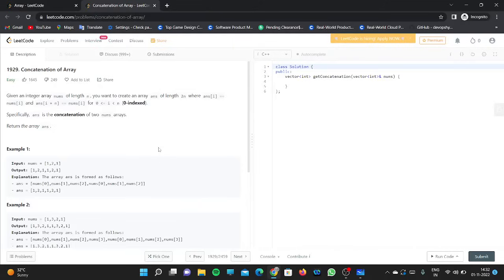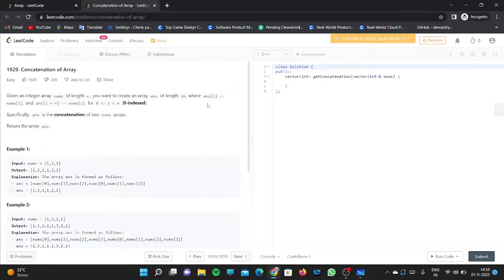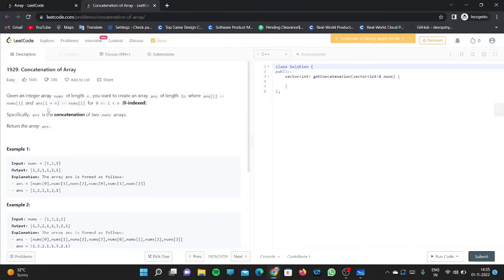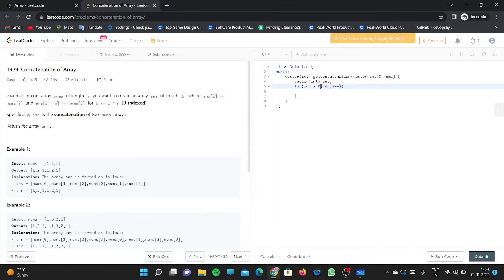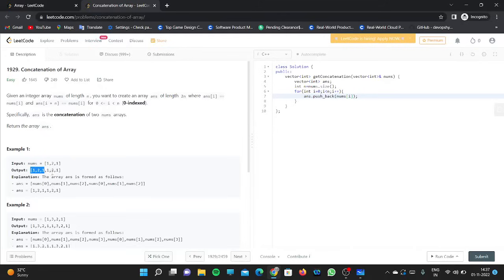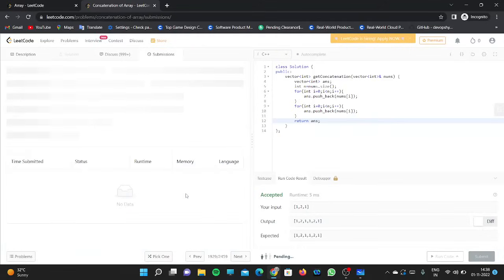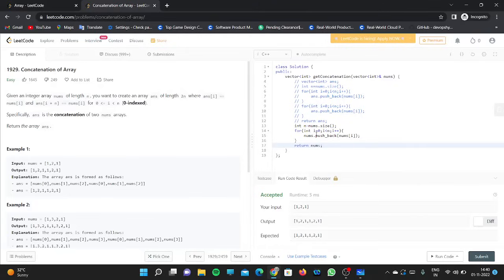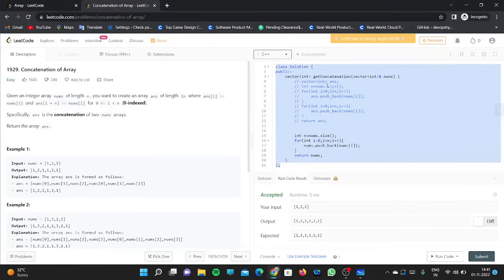Leetcode Problem Concatenation of Array 2